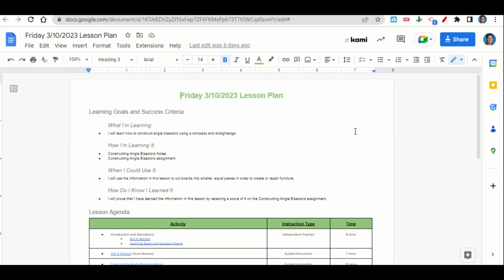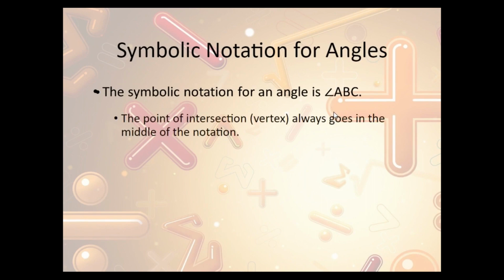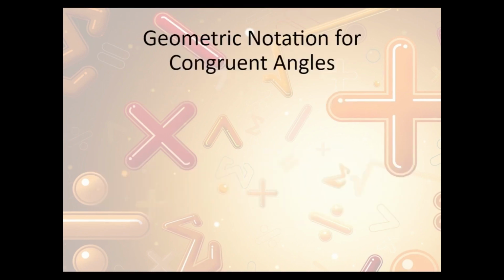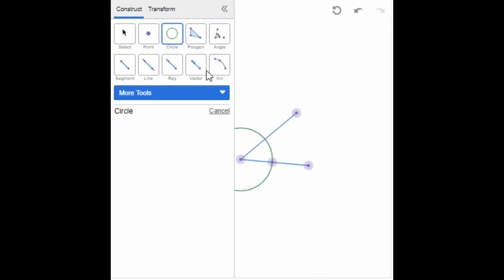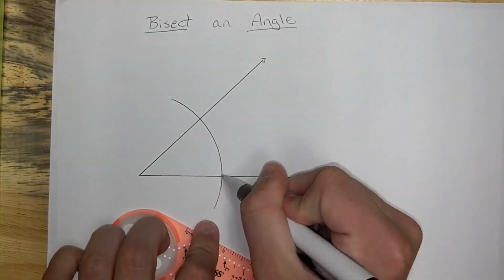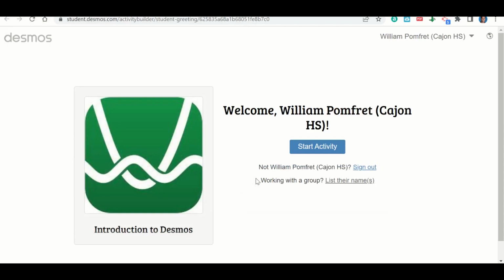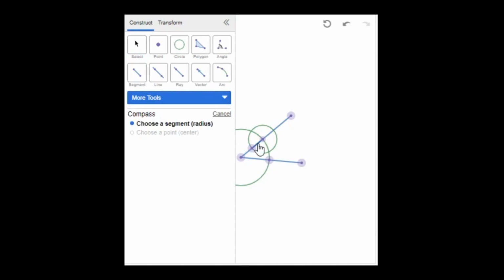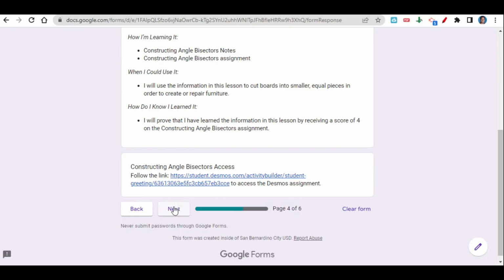3/10/2023 Constructing Angle Bisectors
0:00 Agenda and Learning Goals
1:12 Constructing Angle Bisectors Notes
8:45 Logging into Desmos using Google
12:55 Constructing Angle Bisectors

Instructions:
* Review the Constructing Angle Bisectors Notes in Google Slides.
* Complete the Constructing Angle Bisectors assignment on Desmos.

What I’m Learning:
* I will learn how to construct angle bisectors using a compass and straightedge.

How I’m Learning It:
* Constructing Angle Bisectors Notes
* Constructing Angle Bisectors assignment

How Do I Know I Learned It:
* I will prove that I have learned the information in this lesson by receiving a score of 4 on the Constructing Angle Bisectors assignment.